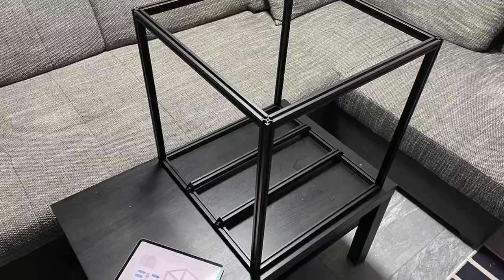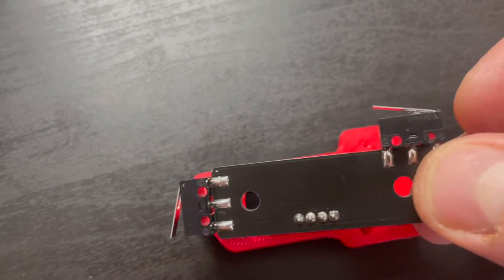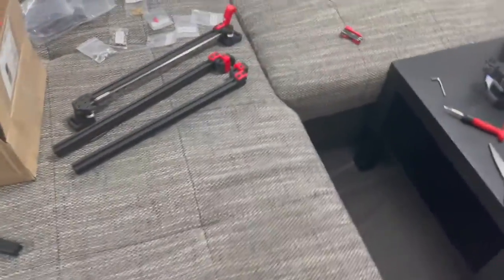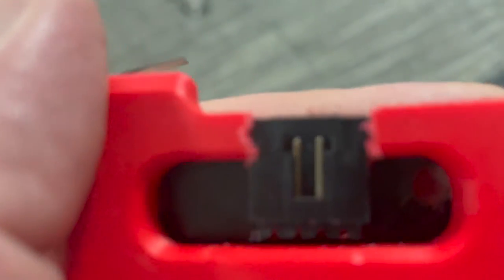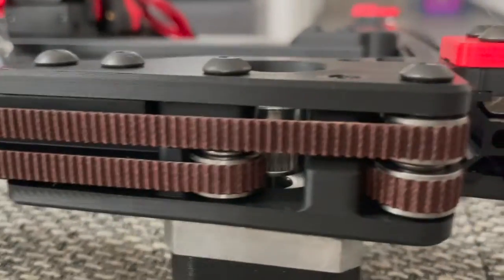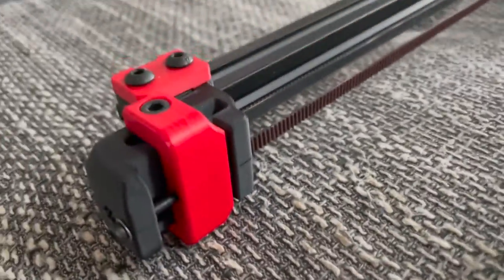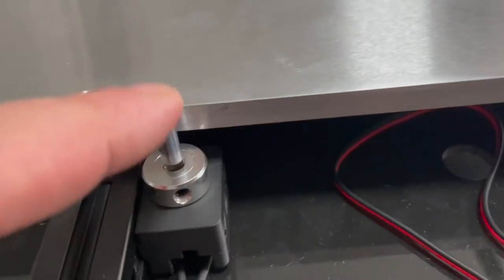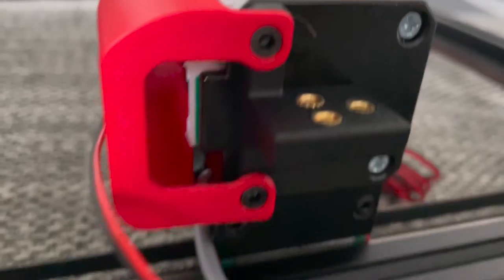Voron 2.4 Fysetc Kit 350 Build 1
Current build update. Frame, gantry and afterburner pretty much done, next steps are the Z belts and hanging the gantry, electronics/wiring and then configuration and calibration. Fingers crossed I don't make any magic smoke. I found everything in the Fysetc kit to be really good quality, nothing really missing so far except some screws. I suggest buying some extra M3/M5, they don't even account for spares.